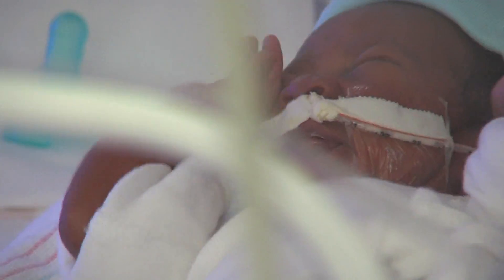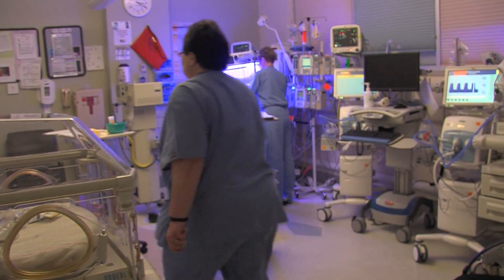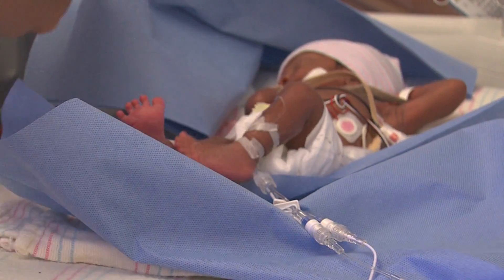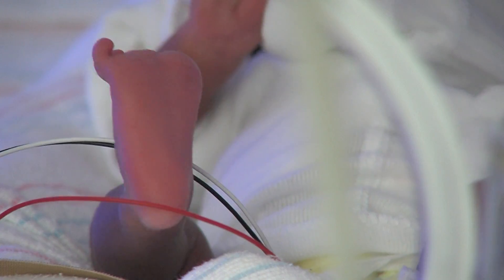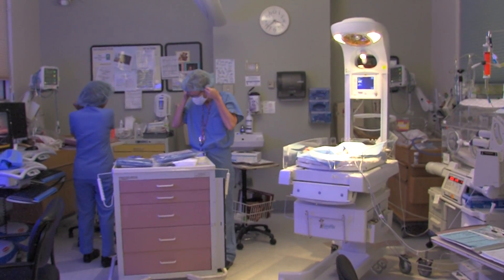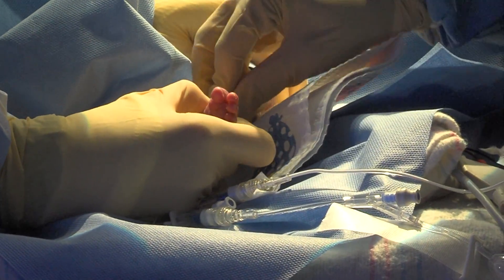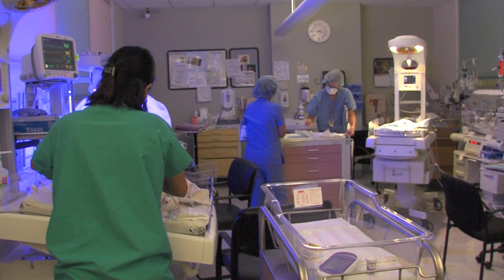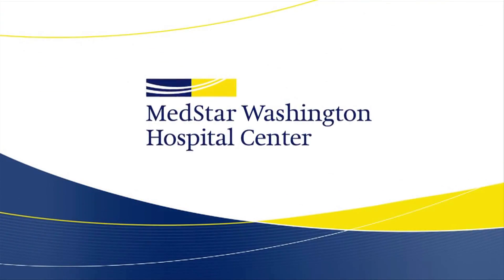Major Safety Milestone: NICU Achieves 3 Years with No Central Line Infections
The Neonatal Intensive Care Unit (NICU) at MedStar Washington Hospital Center reached a remarkable safety milestone on Friday, July 31: three years with zero Central Line-Associated Bloodstream Infections (CLABSI) in its tiniest and most vulnerable babies.

While three years CLABSI-free is extraordinary for any intensive care unit, what makes this accomplishment so remarkable is that these babies “are so small and fragile it makes it easier for infection to spread,” said Zacharia Cherian, MD, chairman of Neonatology at MedStar Washington Hospital Center. “In addition, their immune systems are still immature, so fighting off infection is much more difficult than for a healthy baby.”

The NICU team at the Hospital Center spent several years perfecting a sophisticated process for inserting a PICC line (peripherally inserted central catheter) into the tiny patients. These lines are used for continuous infusion of nutrition and medication, and the long-term placement of PICC lines can create opportunities for infections.

A dedicated team of specially trained nurses handles all PICC line insertions in the NICU, and all nurses on the unit are trained in the special dressing changes and cleaning process for neonates with a PICC line. Special precautions are taken when placing the line or changing the dressing. One nurse performs the procedure, while the other monitors every step, making certain all sterile processes are followed.

“This is a team effort. Everyone here is involved in keeping the environment clean and keeping our littlest patients free from infection,” said Nuncia Dimagnaong, RN, one of the PICC line nurses in the NICU. “It takes all of us.”

“We have a very focused team, says Jacquelyn Bell-Benton, BSN, MSNc, IBCLC, the hospital director of the NICU. “At one point we almost reached two years, but then we had one infection. So, we reevaluated our processes, and aimed for one year, then two years and now three years without a single infection. I am so proud of our entire team.”

MedStar Washington Hospital Center’s NICU is a 20-bed, Level IIIa Neonatology unit that treats approximately 850 patients per year.